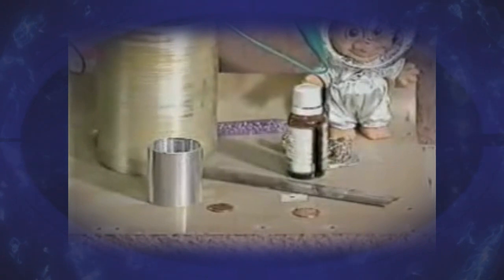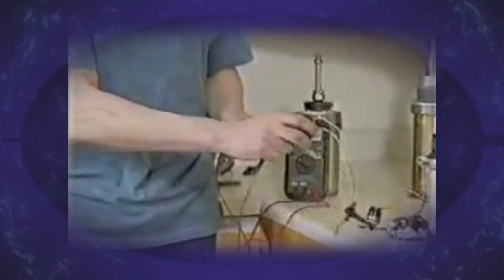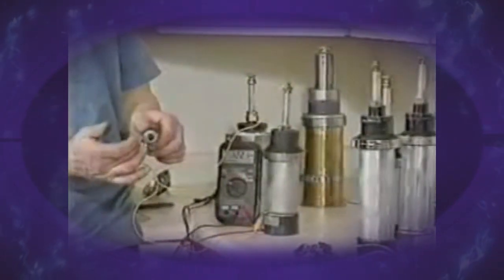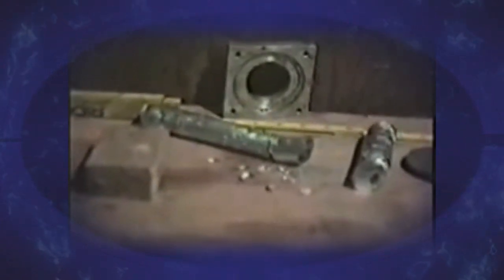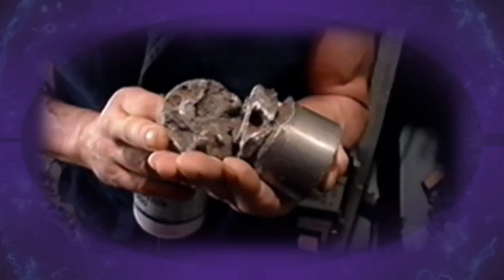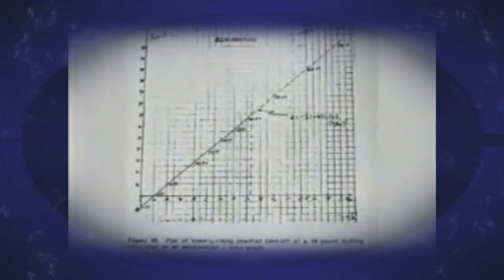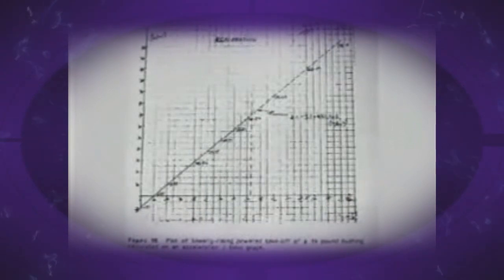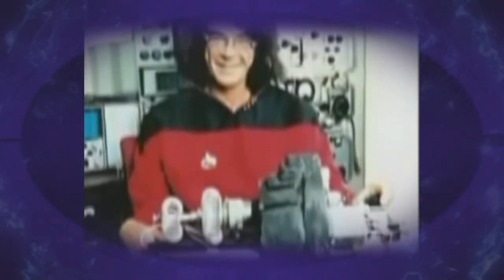Zero Point : Volume V - The Hyper-Force Chronicles - 1. The Hutchison Effect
The Zero Point series returns with a new episodic series, The Hyper-Force Chronicles; exploring the mysterious world of Zero Point energy and the people pioneering this research.

Part one focuses on the controversial scientist John Hutchison and the famous 'Hutchison Effect'